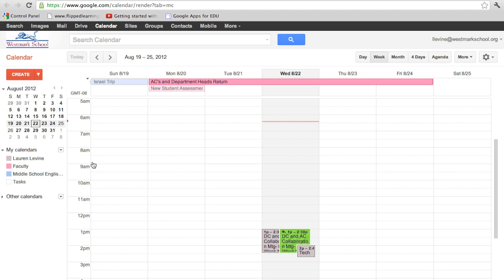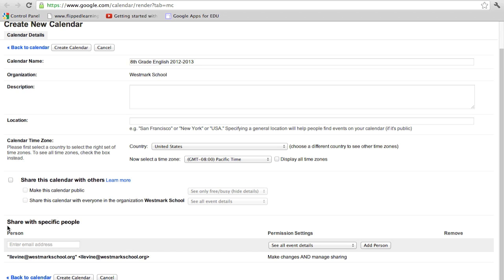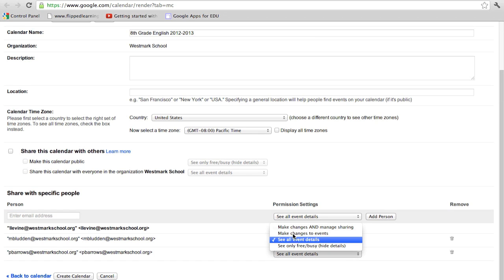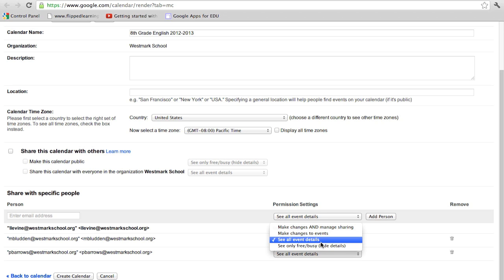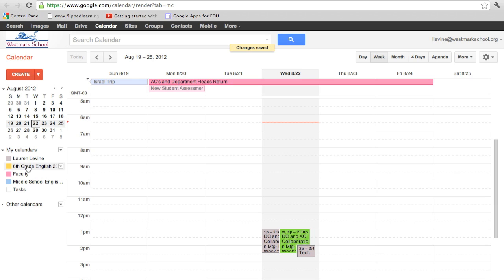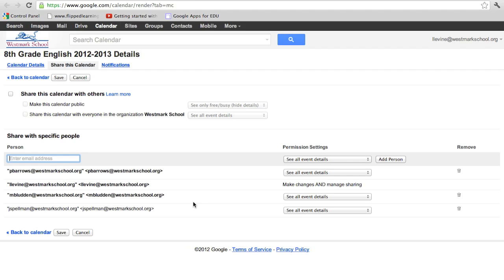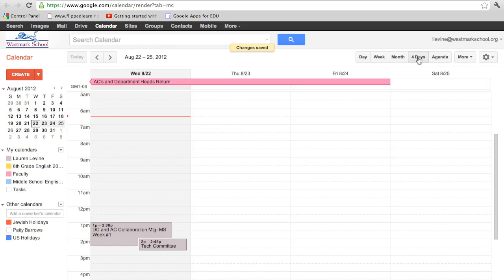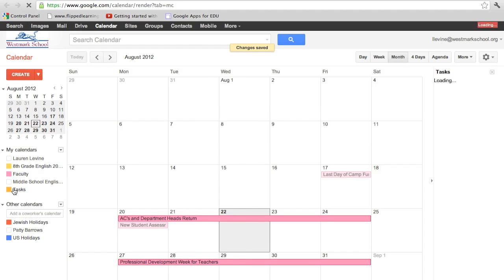Share a Calendar